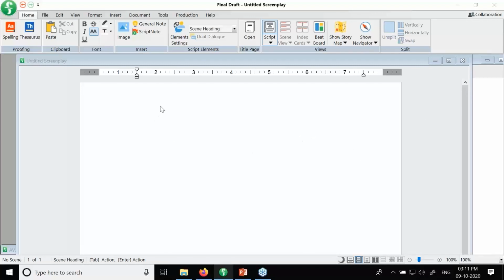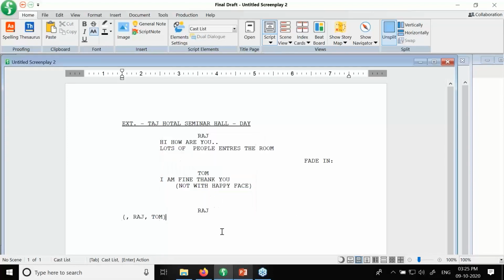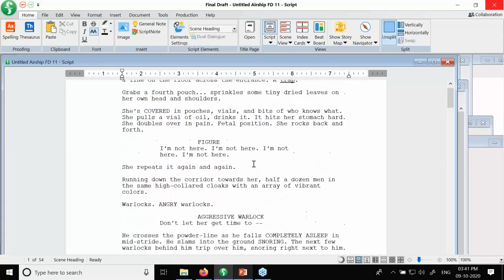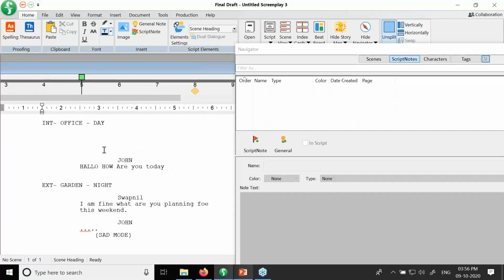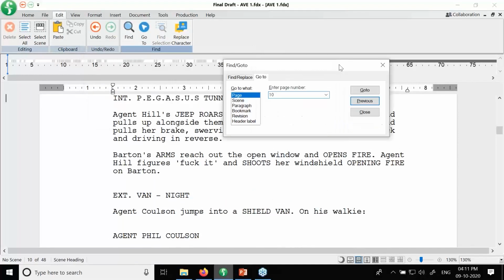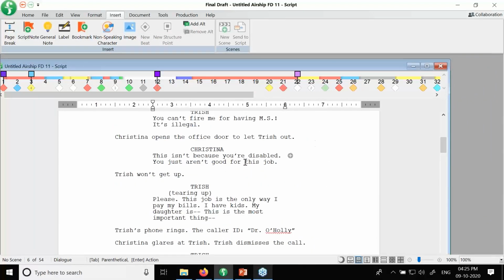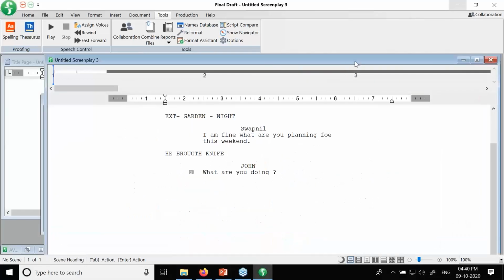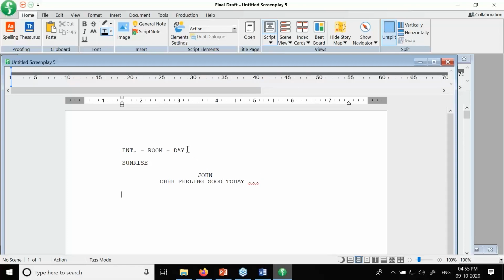Storytelling Script writing With Final Draft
Final Draft
A program is a screenwriting software for writing and formatting a screenplay to meet submission standards set by the theater, television, and film industries. The program can also be used to write documents such as stageplays, outlines, treatments, query letters, novels, graphic novels, manuscripts, and basic text documents.